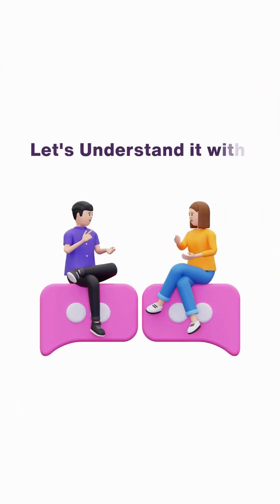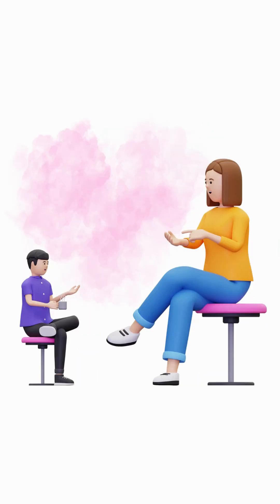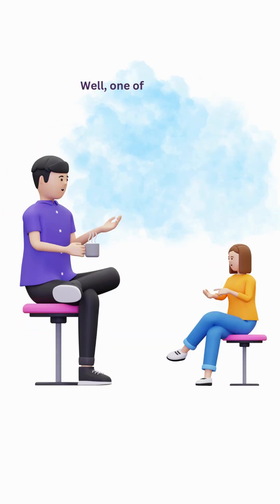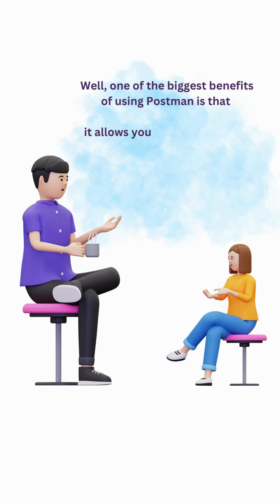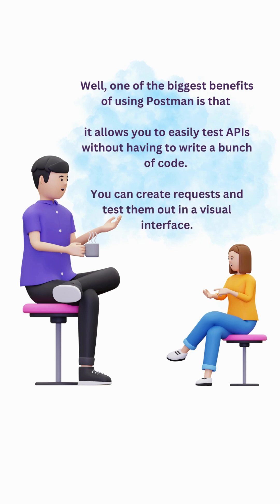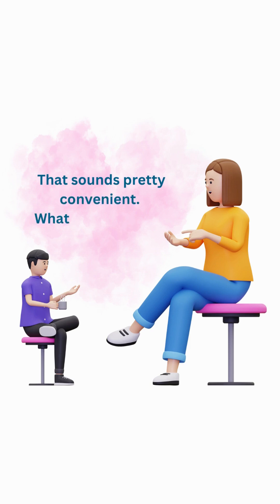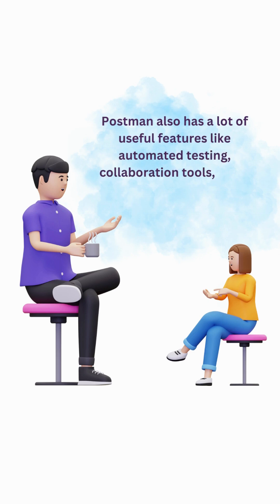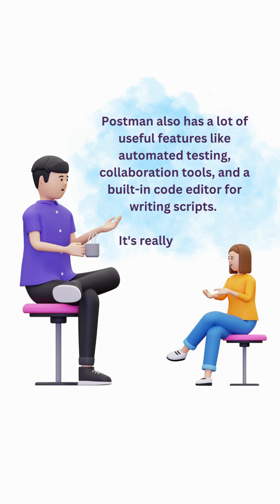What is Postman? | STAD Solution | Software Testing Training with Placement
Postman is a powerful tool for developers that makes it easier to test, develop, and document APIs.

With Postman, you can easily create and share API requests, receive comprehensive testing and debugging tools, and generate automated documentation.

Get your project off the ground faster with Postman!

👉 𝐒𝐓𝐀𝐃 𝐒𝐨𝐥𝐮𝐭𝐢𝐨𝐧
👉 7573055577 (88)